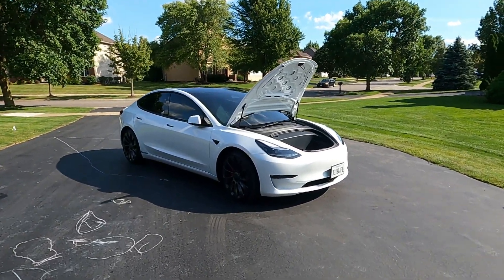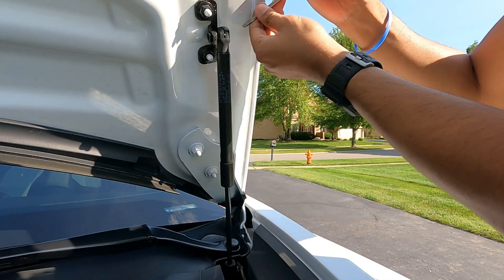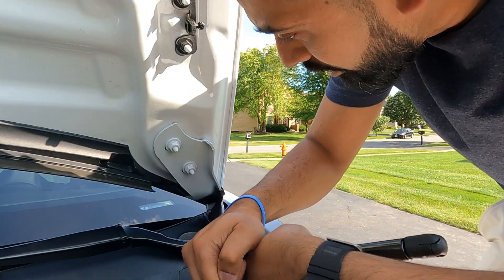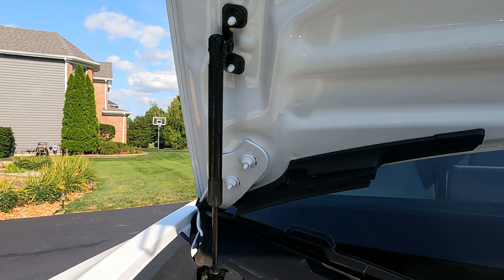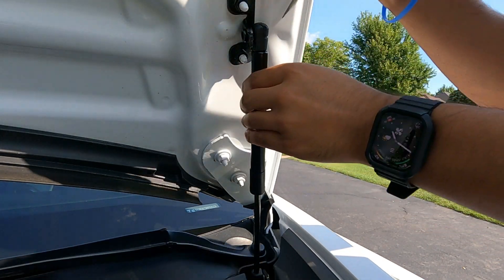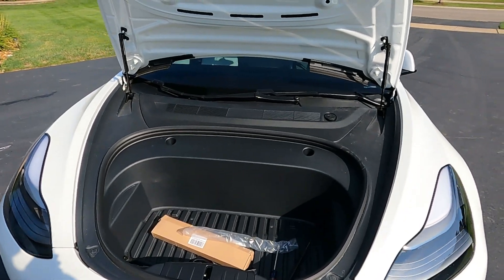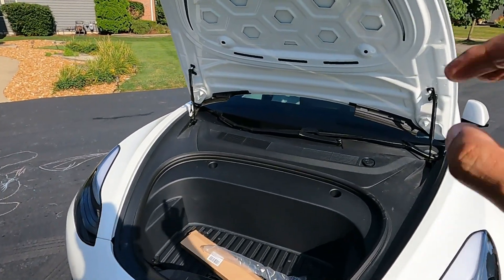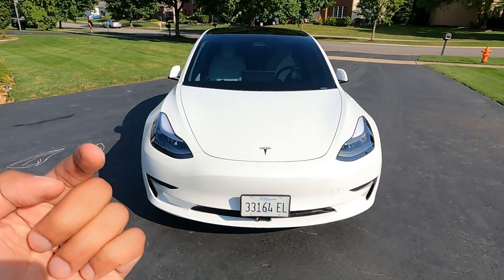Automatic Frunk For Only $30 - Tesla Model 3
In this video I will do a setup of the rods to make the frunk automatically open once released.

Front Rods
(I bought these for $30 but at the time of this video they are $17.99)

0:00 Intro
0:15 MonsterGadgets Intro
0:30 Overview
0:58 Unboxing
1:38 Driver Side Install
4:10 Passenger Side Install
5:29 Test
5:58 Demo
8:56 Disclosure